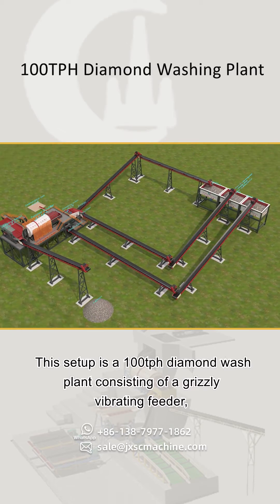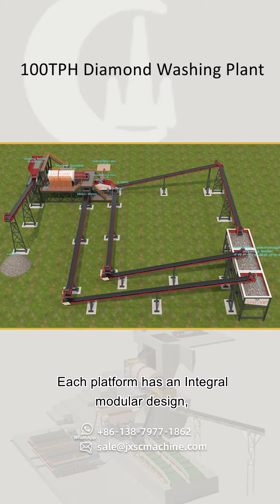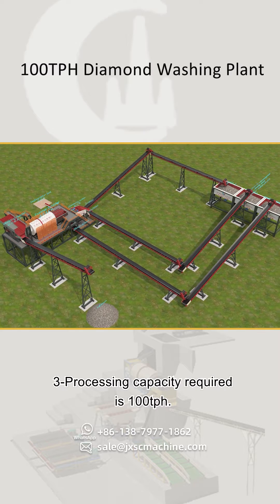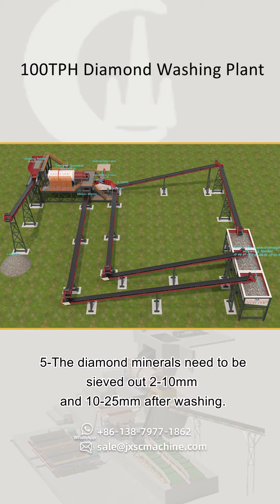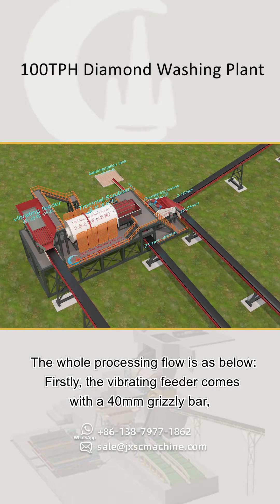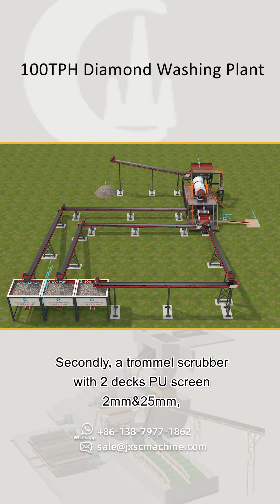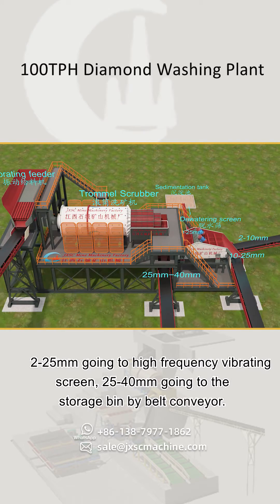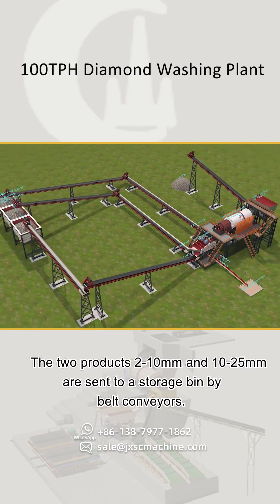Why does this diamond cleaning line use a rotary scrubber?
Raw ore contains much sticky clay and needs strong washing.
【Contact JXSC to get details and price】